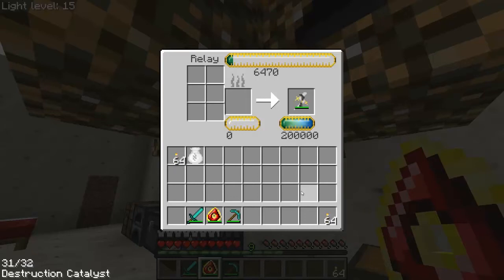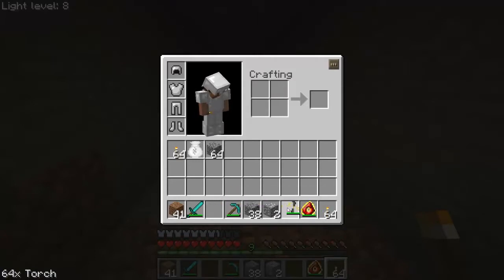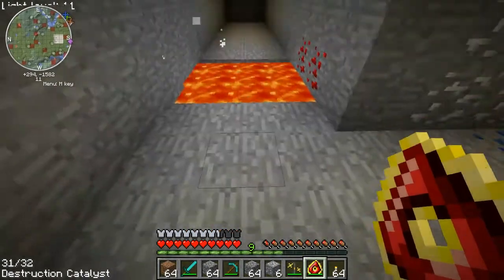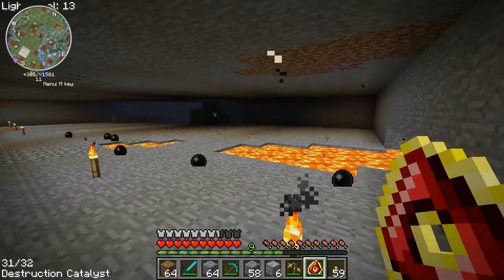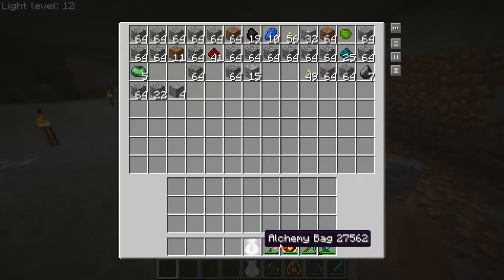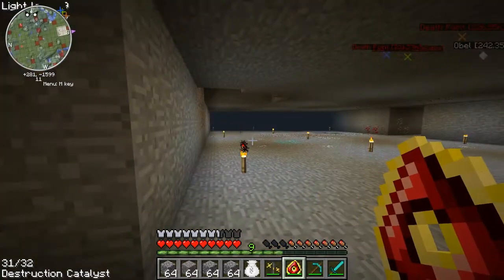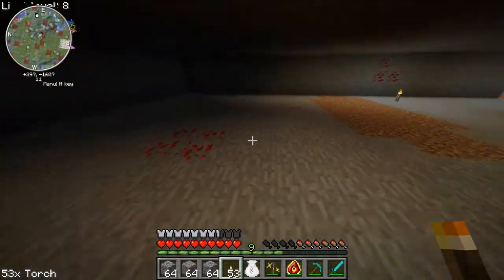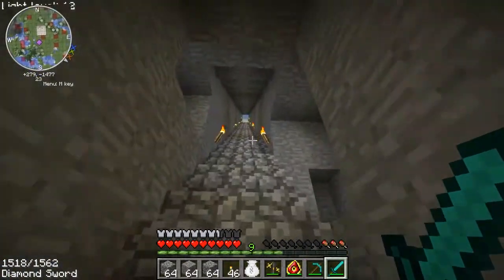Ep 5.1 Quick Cavern Mining Diamonds Destruction Catalyst - Minecraft Mod Letsplay Series 2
50 likes on the first 10 episodes and a install tutorial for all 95 mods including config files will be released. This is a mining episode not part of the main series. Just a quick video where I mine out an entire 32 by 32 cavern. Mainly just preparing for a forestry episode up later today.

As always I skip the boring segments ;) Up from the 21 mods of series 1 Straymav nears the 100 mark for simultaneous mods. In fact there are no more block ids to use until the next patch but you can still give ideas on what should happen in future episodes.

ModLoader
Audiomod
ModloaderMp 1.1
Buildcraft api 3.1.3
Forestry api 1.3.4
Industrialcraft 2 api 1.70
MC 1.1 Player API Client
SAPI r15
moapi.8
CodeChickenCore Client 0.4.2
Minaptics 1.10 r10
AutoEnchanter 1.0 for MC 1.1
AutoSwitchMod v1.6.0 mc1.1
EnchantViewMod v3.1.1 mc1.1
More Health RPG 2.0
Minecraftforge client 1.3.3.12
Reiminimap v3.0.01
Somnia v19
InvTweaks 1.28 1.1
Magic Yarn 1.1
More Stackables
NatureOverhall +Forge
Timber
NatureOverhall Animals .1
CraftGuide 1.4.2
Recipe Helper t5
QuickGuide
NotEnoughItems Client 1.1.1
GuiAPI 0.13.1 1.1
Guiapi patch
Buildcraft client A Core 3.1.3
Buildcraft client  B builders 3.1.3
Buildcraft client B energy 3.1.3
Buildcraft client B factory 3.1.3
Buildcraft client B transport 3.1.3
Buildcraft client B APS 0.1.2
Buildcraft client C Silicon 3.1.3
Buildcraft client C additional buildcraft objects f123bc313-71
Buildcraft client DA additionalpipes - 34
Mod_xpbook
WirelessRedstone
WirelessRemote
WirelessTriangulator
RedPowerCore 2.0pr4d
RedpowerArray 2.0pr4d
RedpowerLogic 2.0pr4d
RedpowerLighting 2.0pr4d
RedpowerMachine 2.0pr4d
RedpowerWiring 2.0pr4d
RedpowerWorld 2.0pr4d
What Is My Light Level WMLL403 1.1
Industrialcraft 2 client 1.70b
Railcraft Client 3.3.1 Complete
BCIC2Crossover IB v0.06
Mod IC2 ElectricFishingPole 1.7-1-client
ModularForceFieldSystemV1Beta5_1_client
NEI_RedPowerPlugin
Superwrench 1.70-1
Tooltip r12
MC Enhanced View Mod v1.1
fps++
OptiFine 1.1 HD MT D2
Death Chest
animalbikes 1.9.5
Arrows Mod
ClaySoldiersMod v5
CustomModSpawner
ElementalCreepers v2.0
Extruder 1.2
Forestry Client A 1.3.4.0
LaserMod1.3
Mod ExtendBoat
NetherOres 1.1.2
Spawner GUI
Steves Carts 1.1.0
Thaumcraft 1.2.5
EE2ModV1.3.8
BetterDungeons
BattleTowers AS 1.1
AdventureItems 1.1
MoCreatures
Opencsv 2.3
CraftingTableII 1.6.2
KrittterKollection
Minions_Client_1.1
more throwables
Squirrels
WeaponMod
portalgun
Custom Colors
Dynamic Lights
Multimine